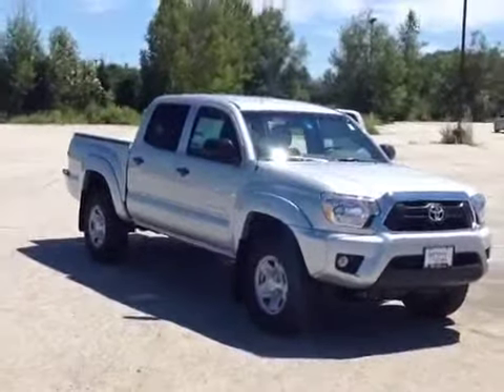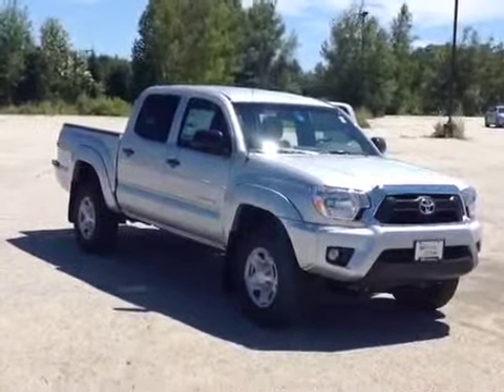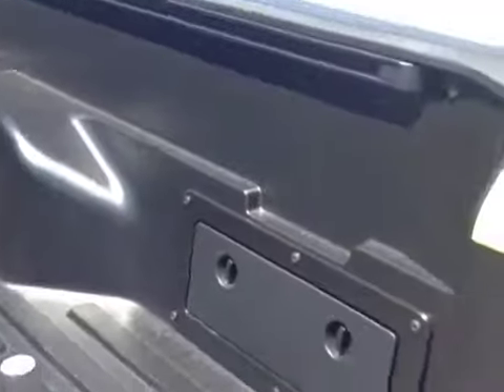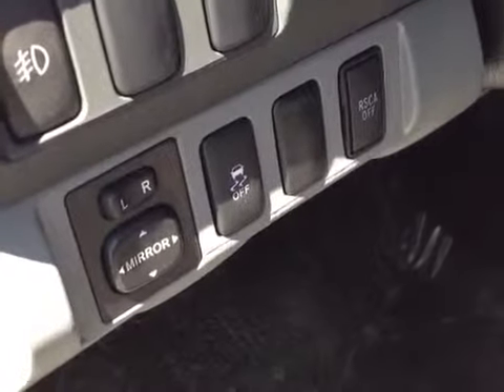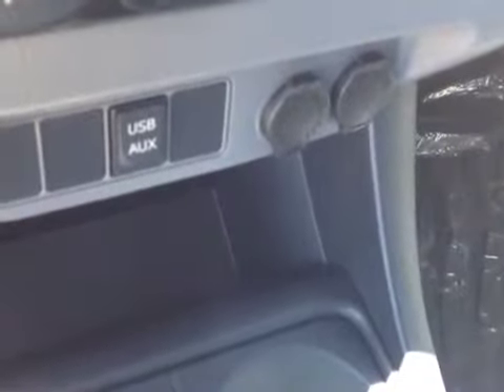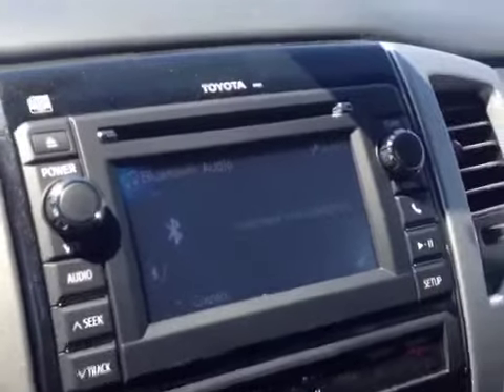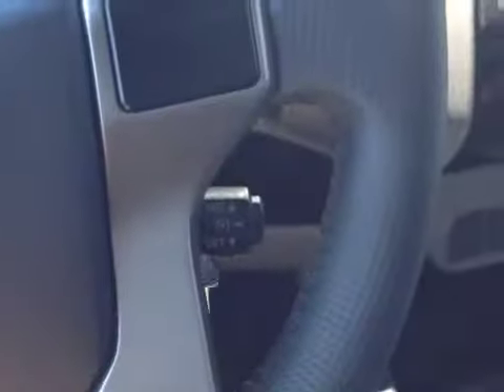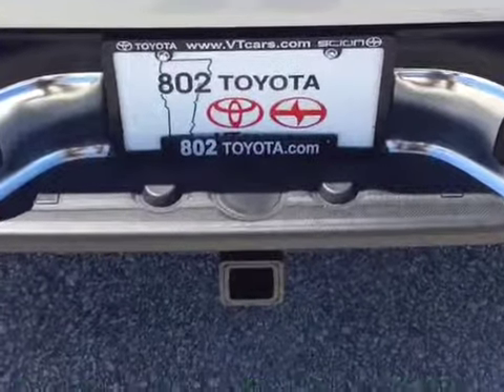New 2013 Toyota Tacoma Truck Vehicle Demo by 802 Toyota of Vermont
802 Toyota Internet Salesperson, Alex, delivers another personalized customer vehicle demonstration on stock# 84429, a new 2013 Toyota Tacoma Double Cab truck with a Silver exterior.

The standard features of the Toyota Tacoma Base include 2.7L I-4 159hp engine, 5-speed manual transmission with overdrive, 4-wheel anti-lock brakes (ABS), side seat mounted airbags, curtain 1st row overhead airbag, airbag occupancy sensor, air conditioning, 15" styled steel wheels, ABS and driveline traction control, electronic stability, and AM/FM stereo in-dash mounted single CD MP3 decoder, with 4 speakers.